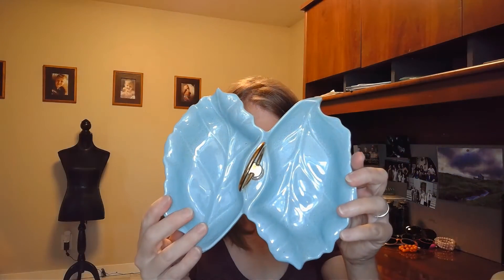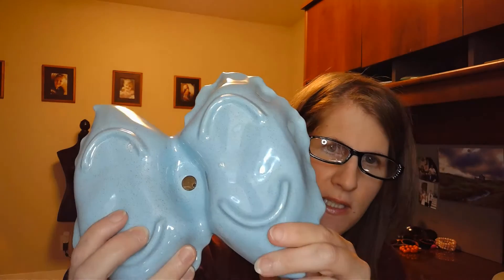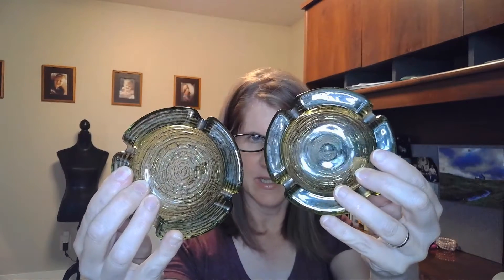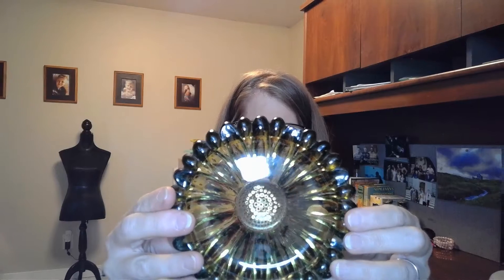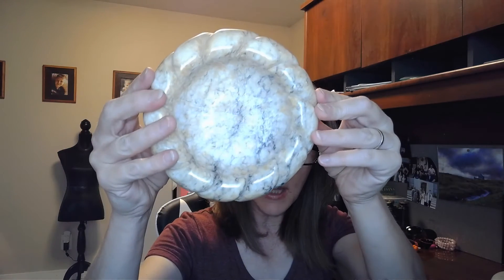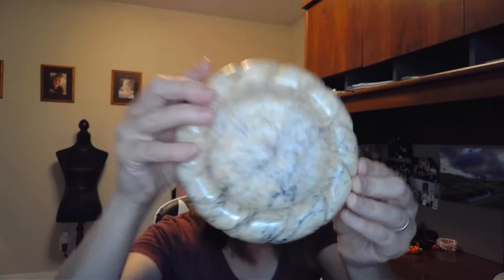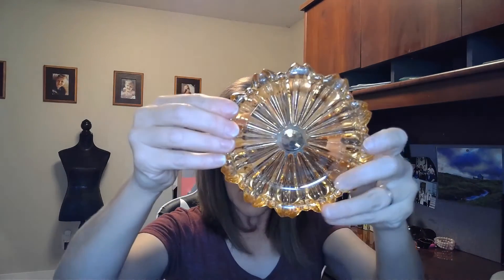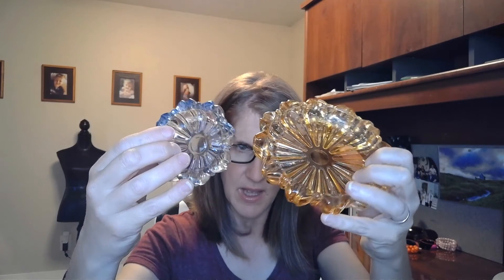Vintage Pottery & Glass Ashtrays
I've been selling on platforms since 1998. I enjoy sharing my finds and letting people know where I got item and how much item sold for so you can keep an eye out for that item so you can make money from it, too.

If any of you ever have any questions, please message me in the comments. I always get back with people who watch my videos and make comments.